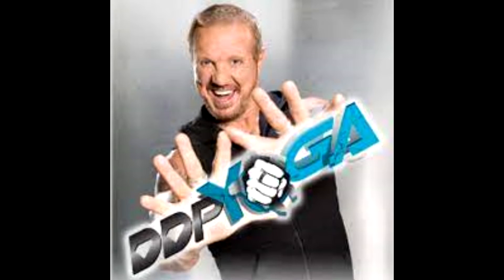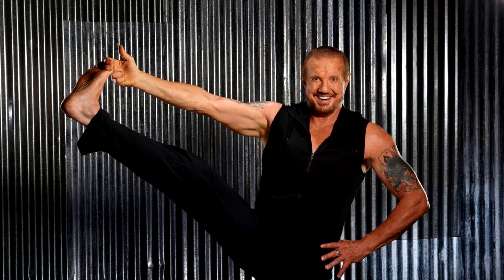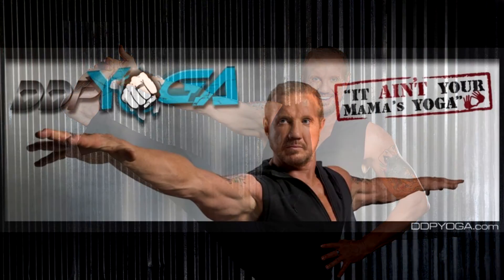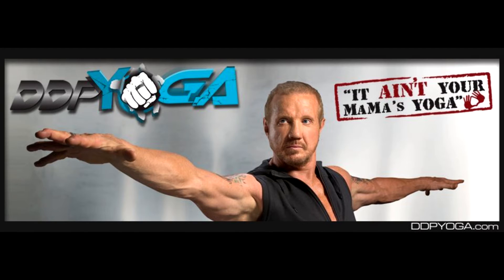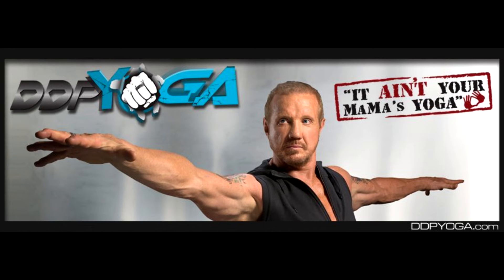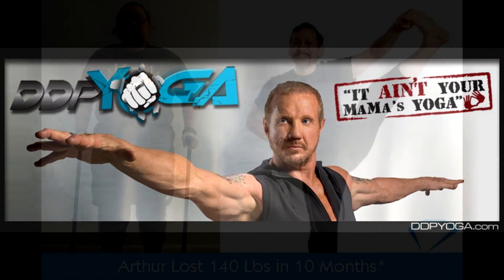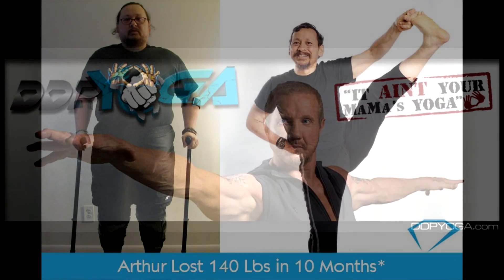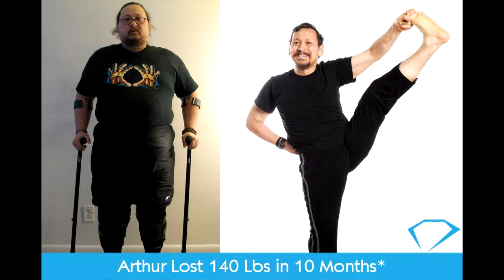Best Workout Ever?!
Hey everyone! I have done my research and found the best workout program ever! Have you guys ever heard of DDP Yoga before? If not, I must tell you that it is incredible!

Also let me know if this video, with trailer, gives you inspiration to try it!

Arthur, a military veteran, had to use walkers to help him move and he was also over weight. Doing DDP Yoga for 10 months, every single day, and not only did he lose all the weight, but he can walk perfectly fine without help! Plus he is now super flexible!

Best part is, there is a workout that kids can do too!